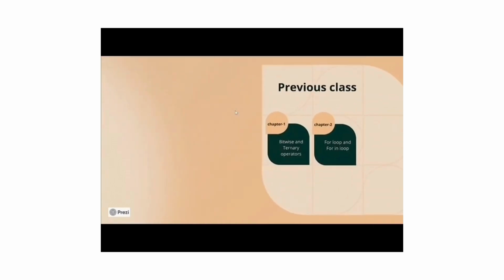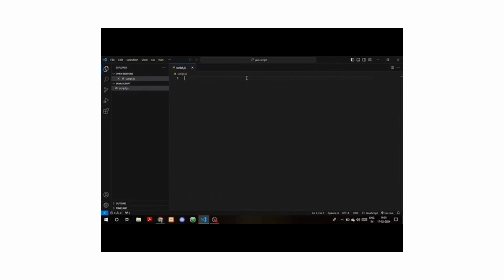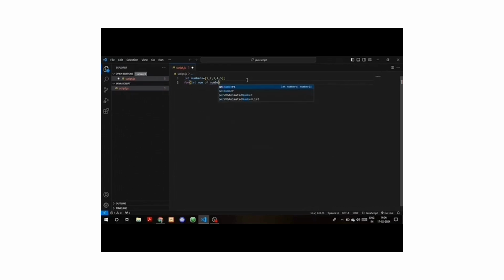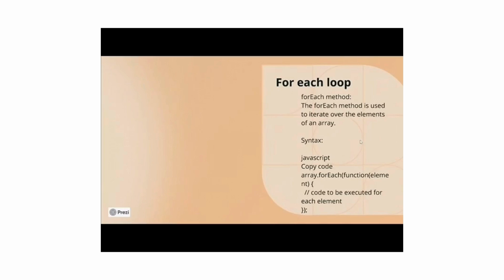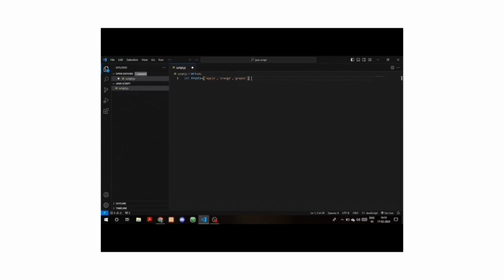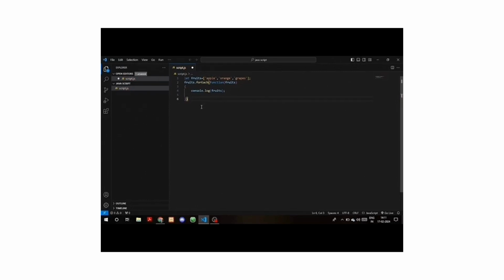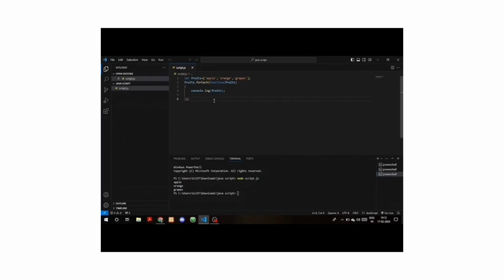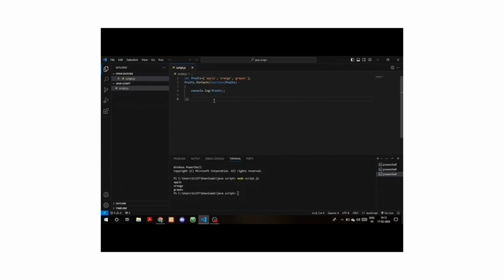For of and For each loopin js| LC Academy | Javascript Intermediate Level | Episode-3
𝐖𝐞𝐥𝐜𝐨𝐦𝐞 𝐭𝐨 𝐭𝐡𝐞 𝐢𝐧𝐚𝐮𝐠𝐮𝐫𝐚𝐥 𝐯𝐢𝐝𝐞𝐨 𝐨𝐟 𝐨𝐮𝐫 𝐛𝐞𝐠𝐢𝐧𝐧𝐞𝐫-𝐟𝐫𝐢𝐞𝐧𝐝𝐥𝐲 Javascript 𝐬𝐞𝐫𝐢𝐞𝐬 𝐚𝐭 𝐋𝐢𝐟𝐞 𝐂𝐡𝐚𝐧𝐠𝐞𝐫𝐬 𝐀𝐜𝐚𝐝𝐞𝐦𝐲!

▶️ In this episode, we'll dive into fundamental concepts essential for anyone embarking on their Educational journey: Arrays